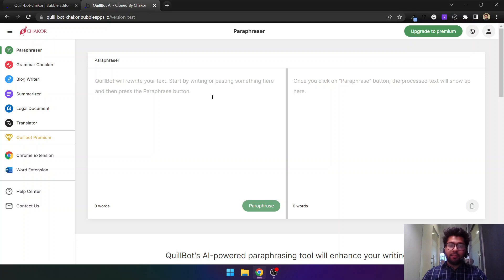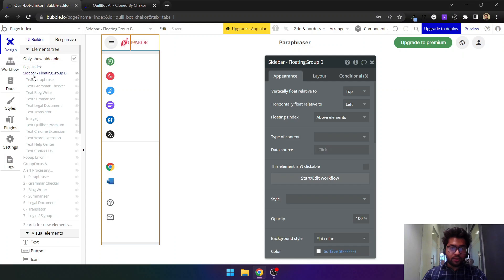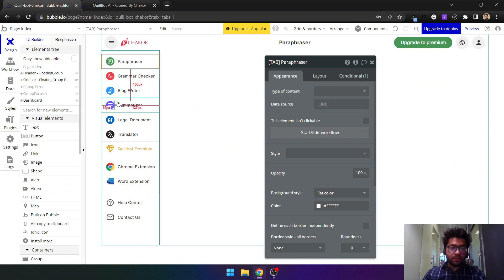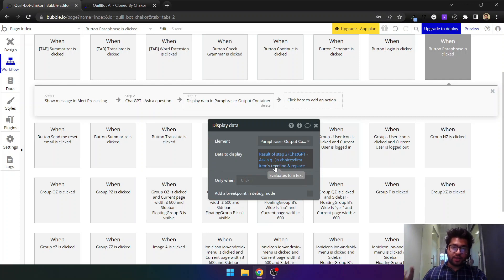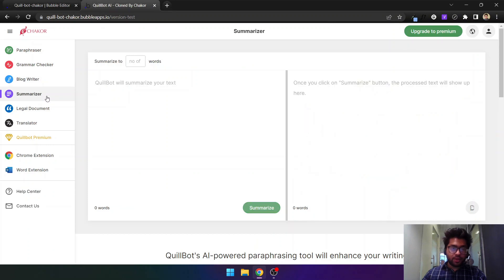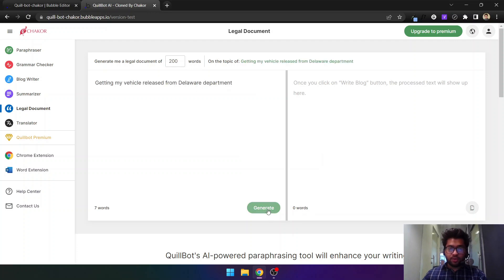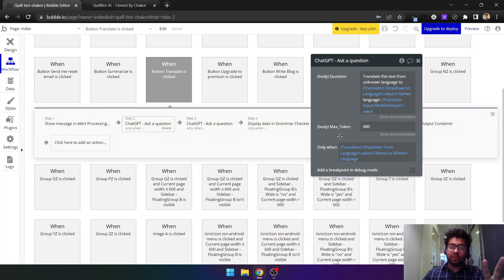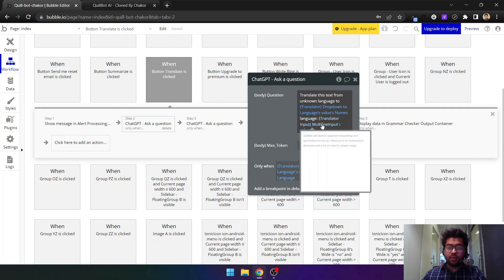HOW I BUILT A QUILLBOT CLONE WITH OPEN AI IN 2 DAYS with BUBBLE.IO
In this video, I'll show you how I created a Quillbot clone using Open AI & ChatGPT in just two days, with the help of Bubble.io. Quillbot is an AI-powered paraphrasing tool that helps users rephrase their sentences quickly and efficiently. With this clone, you'll be able to generate unique content in no time!

You'll learn how to create a form where users can enter their text, and then have that text sent to the Open AI API for paraphrasing to harness power of ChatGPT. Once the text is paraphrased, it will be displayed on the screen, and users will have the option to copy it to their clipboard or share it via social media.

By the end of this video, you'll have a functional Quillbot clone that you can use to manipulate your own text! Whether you're a content creator, student, or just someone who needs to rephrase their writing, this ChatGPT like tool will come in handy.

So, if you're ready to learn how to build your own AI-powered text manipulation tool, then click play and let's get started!

CHAPTERS:
00:00 Overview & Demo
02:09 Plugin Setup
02:32 Get your API keys from OpenAI
03:20 Working of Paraphrasing
05:18 Working of Grammar Checker
05:25 Working of Blog Writer
06:50 Working of Summarizer
07:52 Working of Legal Document Generator
08:30 Working of Translator
12:15 Mobile Responsiveness & Collapsible Sidebar